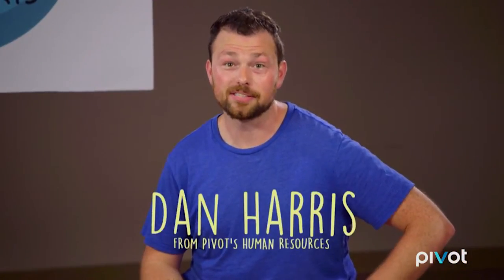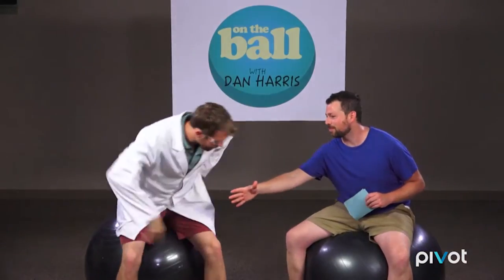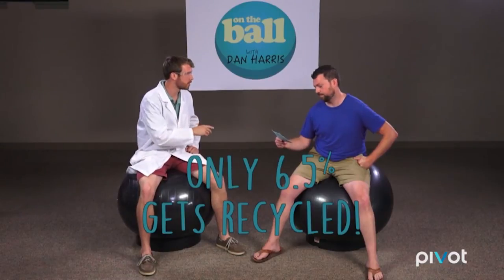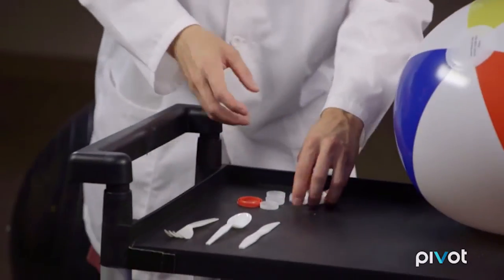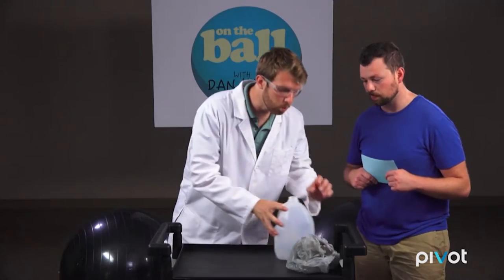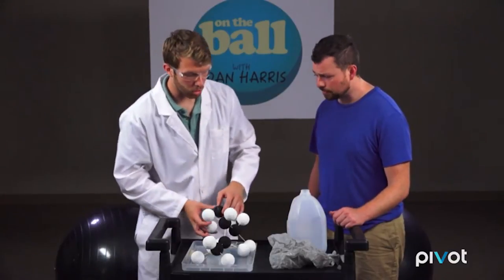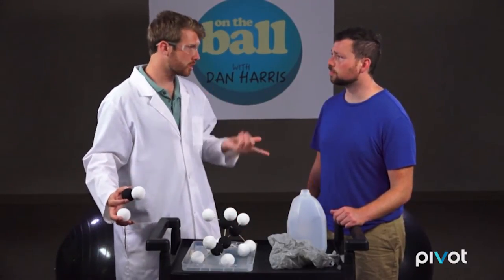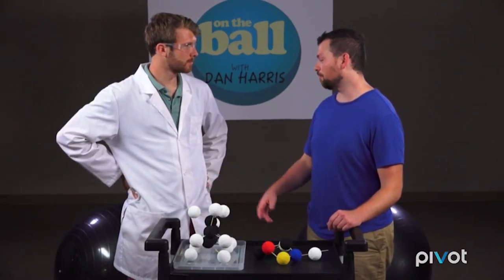These Plastics Are Hated More Than the Ones in 'Mean Girls'—Here's How to Recycle Them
We all think we know how to recycle because we can toss an aluminum can in its appropriate bin, but how is it actually done? Get a glimpse of the real science that goes down alongside TerraCycle’s company happy hours and team yoga activities in our new video series, On the Ball With Dan Harris. Harris is the director of zero waste boxes at TerraCycle, as featured on Participant Media's Human Resources on Pivot, so he knows a thing or two about not wasting time (get it?).

Americans throw away 33 million tons of plastic every year, but only 6.5 percent of that gets recycled. In this week's episode, Rick "the Brain Behind the Waste" Zultner gives us a science lesson on analyzing plastic at molecular levels and how that can result in brand-new items made from the seemingly unrecyclable material.

Human Resources is an unconventional, comedic, behind-the-scenes look at TerraCycle, an innovative recycling company whose mission is to eliminate the idea of waste. TerraCycle takes anything and everything that is landfill bound—from potato chip bags to cigarette butts—and recycles, upcycles, reuses, or otherwise transforms these objects into something else. Using science, creativity, and a little DIY attitude, it's changing the way we think about trash.

Watch all-new episodes of Human Resources starting Fridays at 10 p.m. ET/PT, only on Pivot.